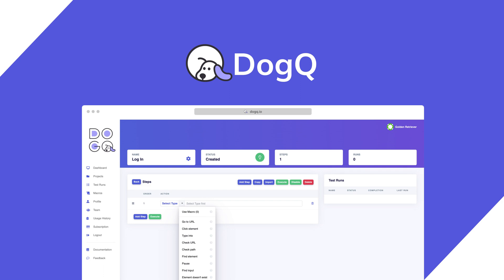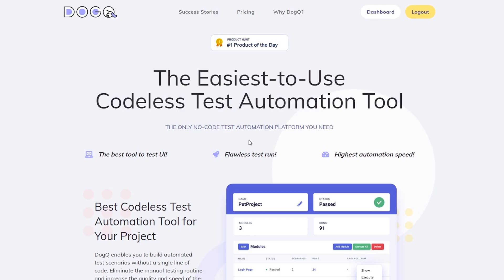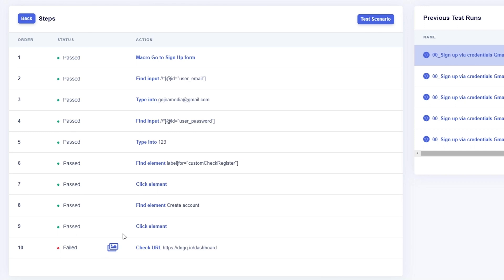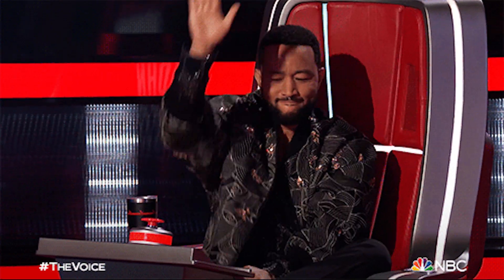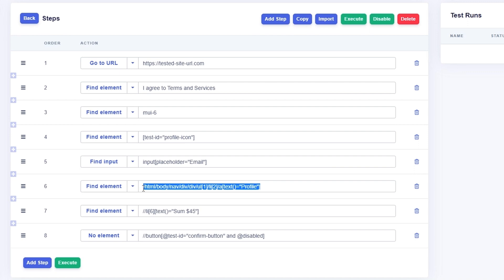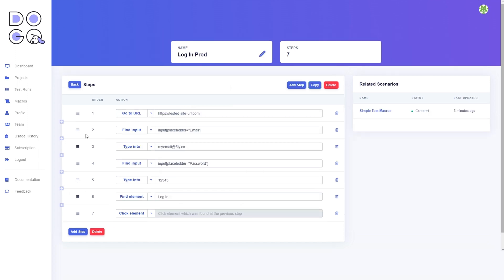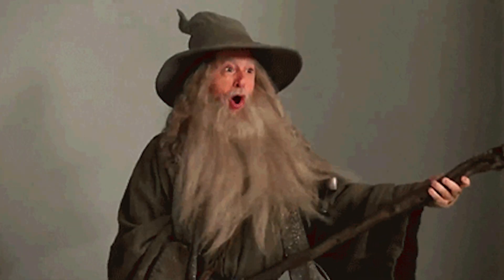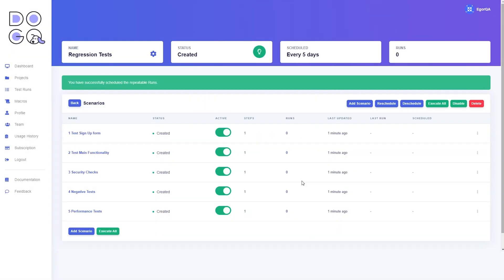Launch Flawless Web Products Using DogQ’s No-Code Automated Testing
DogQ is a simple, no-code automated testing tool that allows app creators of all levels to test for functionality and bugs.

Use this no-coding testing tool to run automated tests to debug web applications

Even if you’ve got tons of experience working with web apps, you’re definitely going to deal with bugs at some point. (“Hello darkness, my old friend. I’ve come to debug you again.”)

You know that any kink in the user flow will negatively impact user retention, but that doesn’t mean you’ve got the resources to test properly.

If only there was a low-cost testing tool that could automate every test scenario and analyze your app’s functionality—no coding required.

Introducing DogQ.